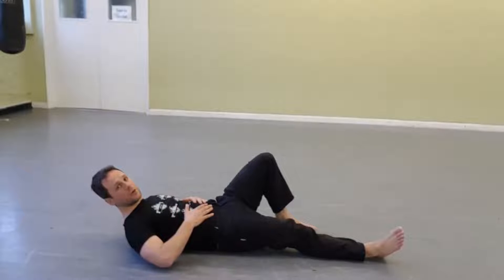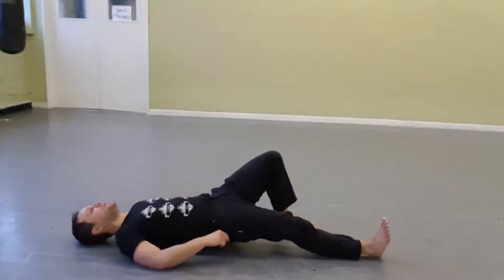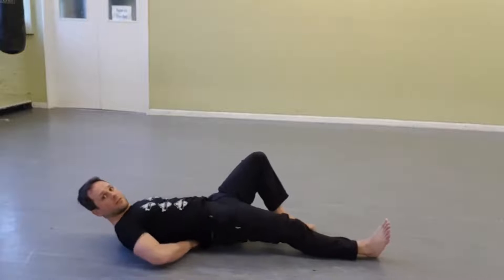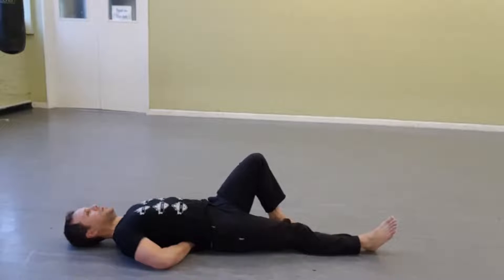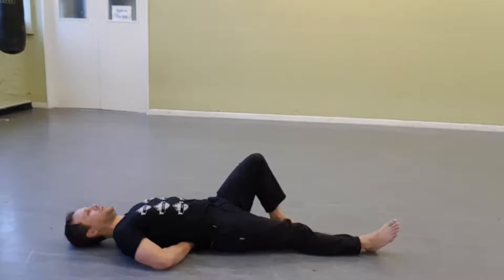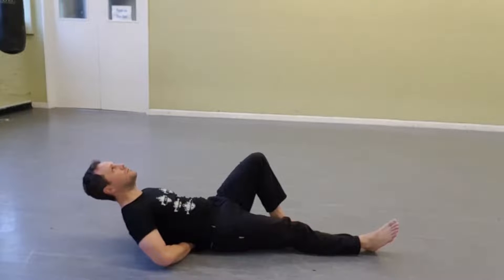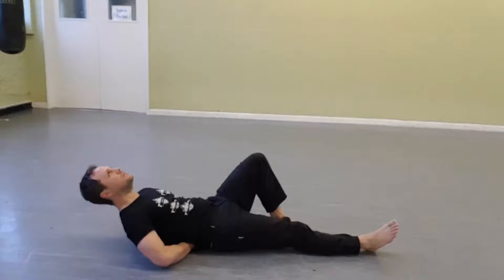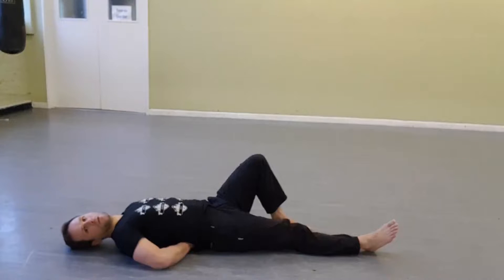McGill Curl Up